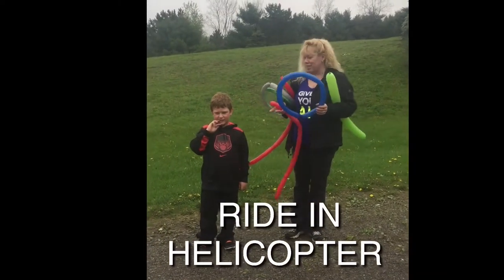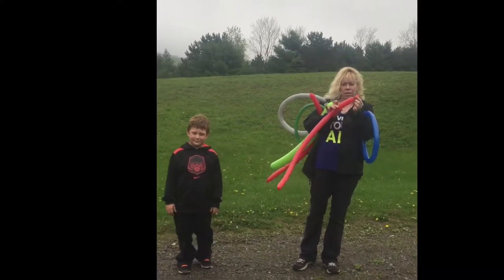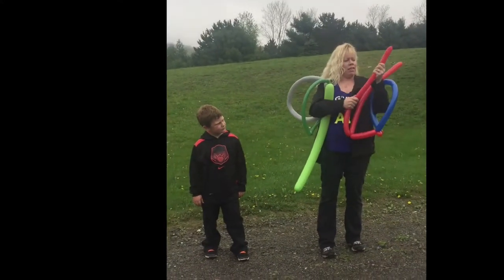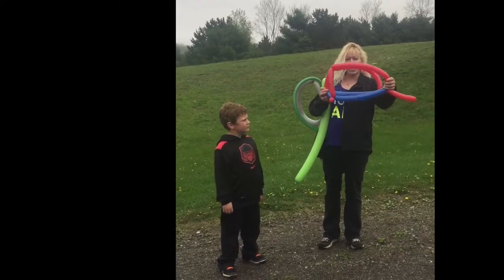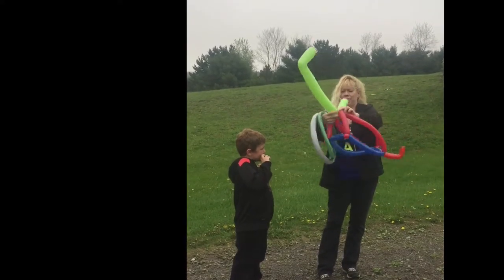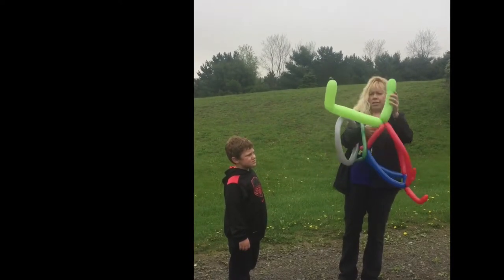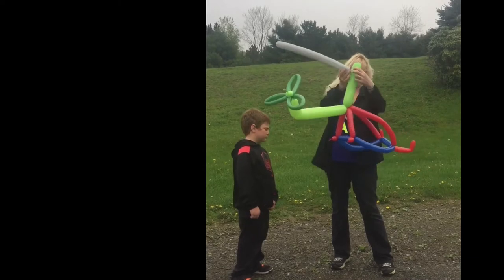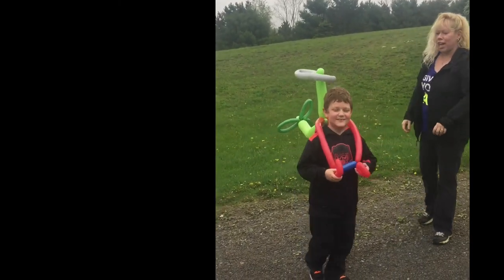Ride in helicopter balloon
Expand your creativity and let me show you how to make a ride in helicopter 🚁😍